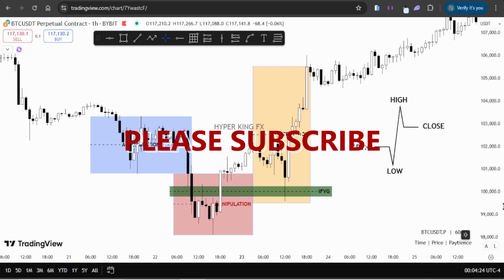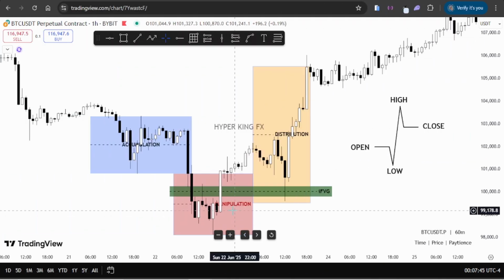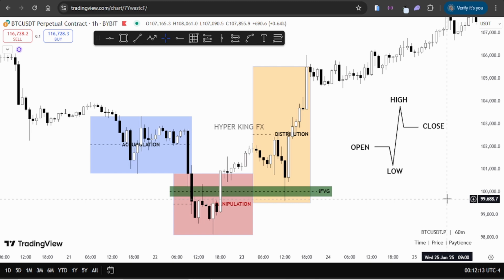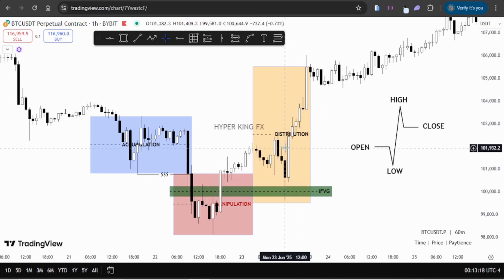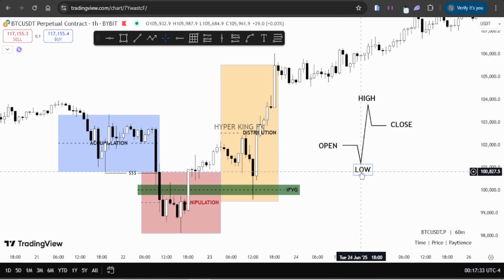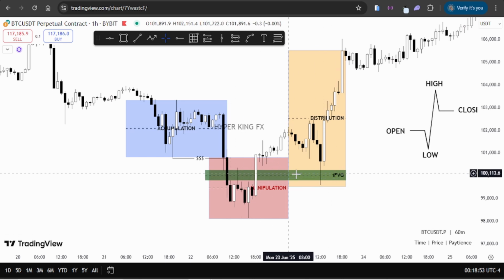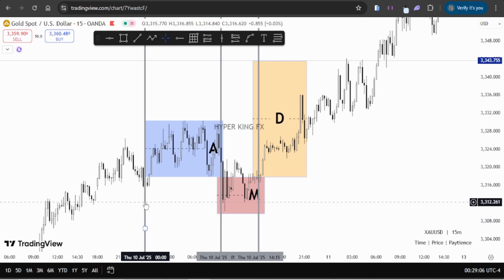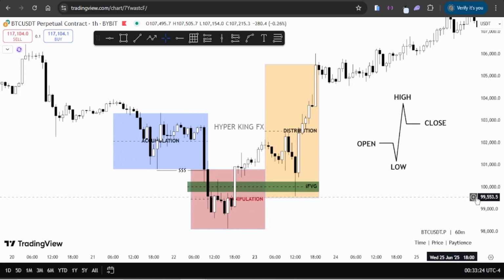ICT Accumulation, Manipulation, and Distribution Trading Strategy | Day Traders Smart Money Secret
Discover the smart money trading strategy behind Accumulation, Manipulation, and Distribution (AMD) — a key concept in ICT trading. In this video, I break down how institutional traders trap retail traders and how you can flip the script by understanding liquidity grabs, market structure shifts, and timing the real move.

Whether you're new to day trading or looking to improve your price action strategy, this lesson gives you the blueprint to spot manipulation, enter with precision, and exit with profit.

📌 Covered in this video:

1. The 3 phases of AMD: Accumulation, Manipulation, Distribution

2. How smart money creates false moves

3. Using time and liquidity to frame high-probability setups

4. Day trading tactics to align with institutional order flow

5. Real chart examples and how to read them

✨ This is a must-watch for traders studying ICT concepts and smart money techniques in 2025.